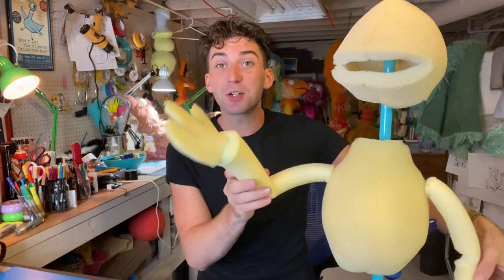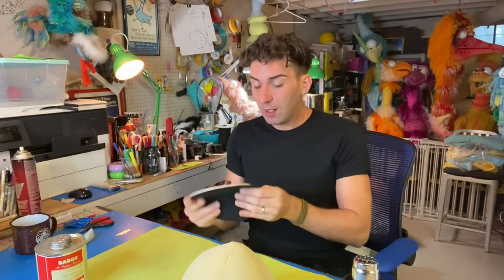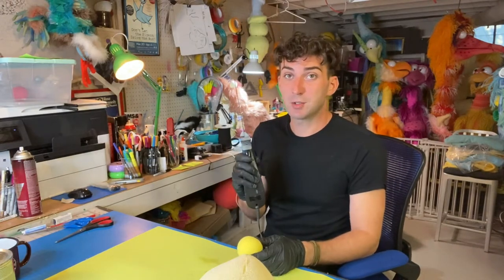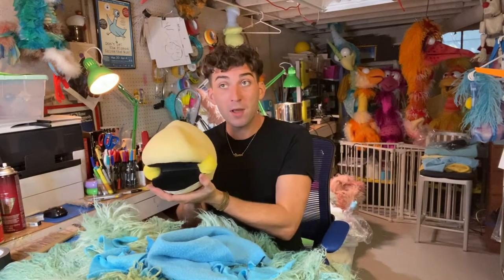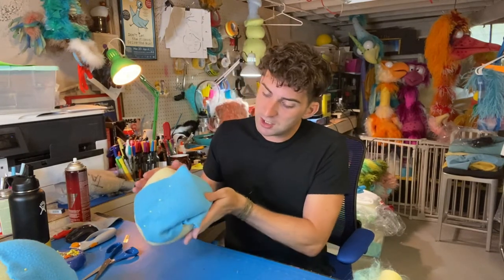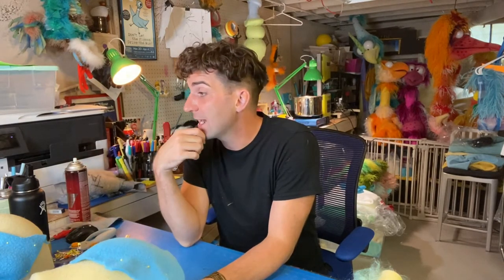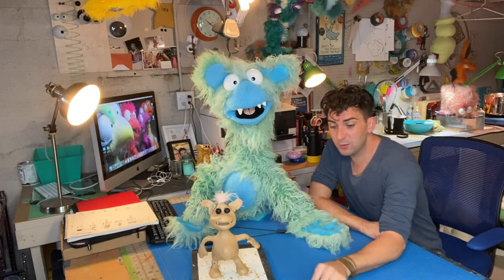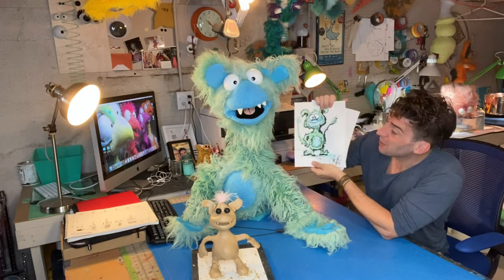Episode 36: Finishing a Puppet for the Stage! | How Do You Do? with John Ellingson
John finishing the puppet you’ve helped us design with fur, foam, and LOTS of sewing!